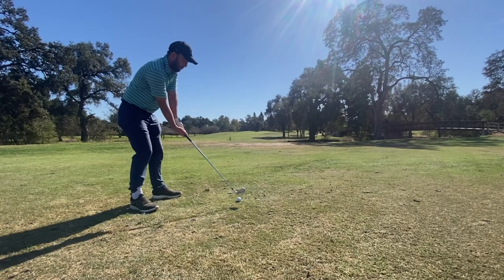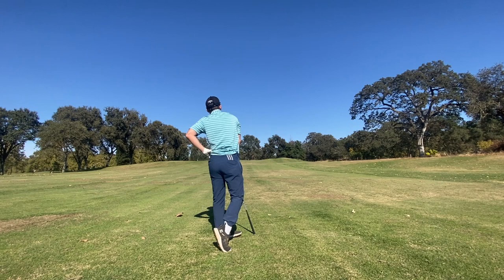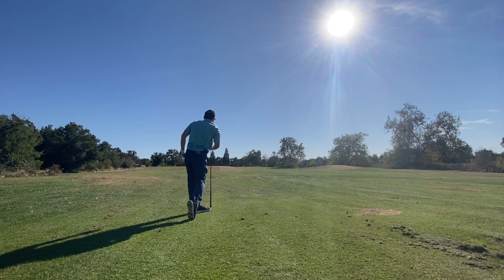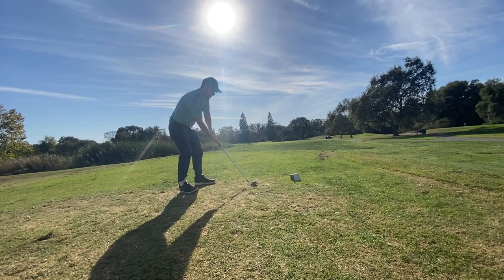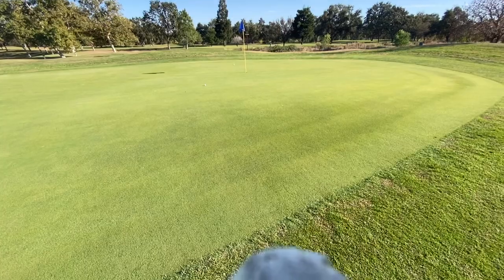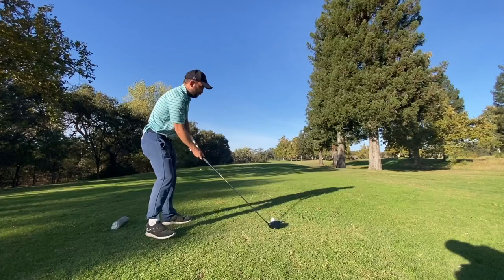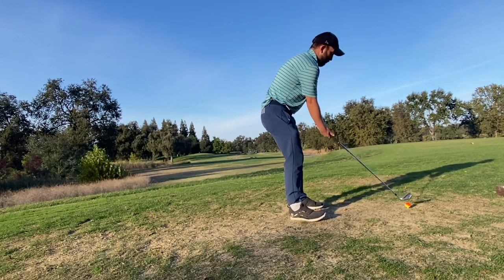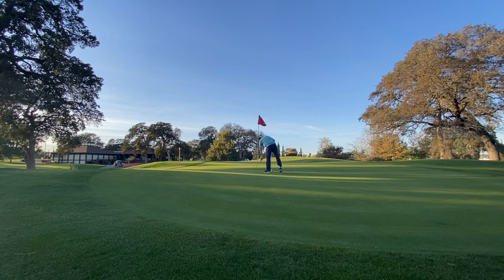Cherry Island Golf Course 18-Hole Golf Course Vlog | Best Value In Sacramento For Golf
HI, MY NAME IS LUKIE, I LIKE TO GOLF, BUT I ALSO LIKE TO BE ABLE TO LOOK AT A GOLF COURSE AND DECIDE IF I WANT TO PLAY, BASED ON YOUTUBE, THIS SERIES OF VIDEOS IS DESIGNED SIMPLY TO HELP GUIDE AND INFORM PEOPLE WHO MIGHT PLAY THIS COURSE IN THE FUTURE.

IN THIS INSTALLMENT, I VISIT CHERRY ISLAND IN ELVERTA, CA.